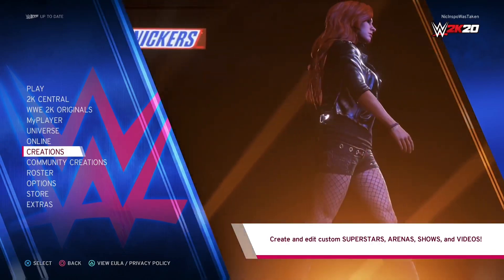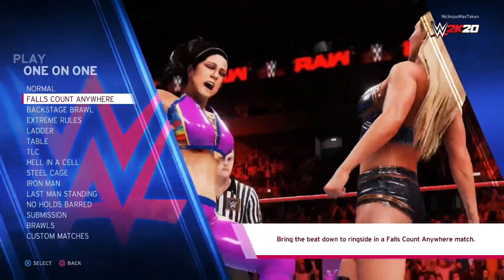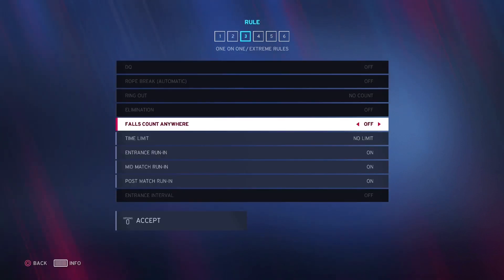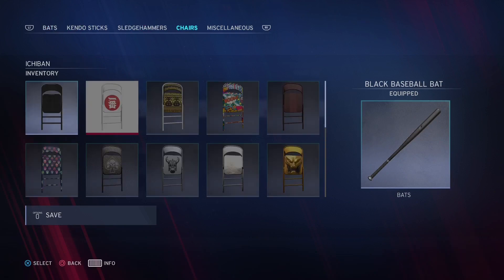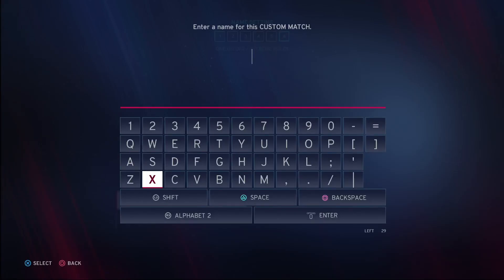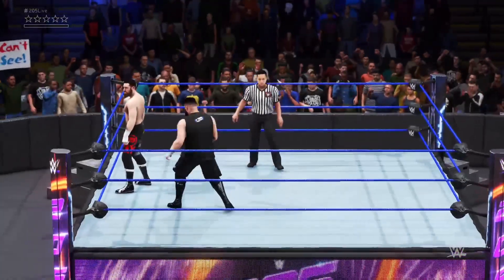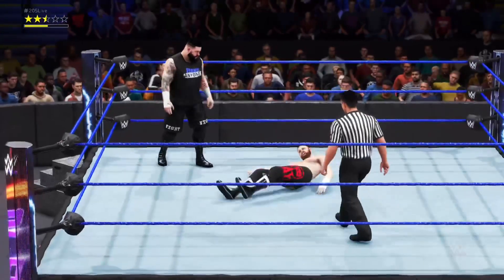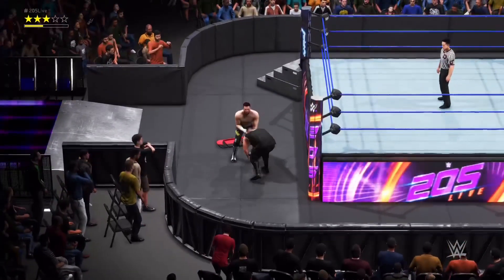WWE 2K20 - How To Do a Chairs Match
Can You Sing or Rap? These pages showcase people's covers/songs!